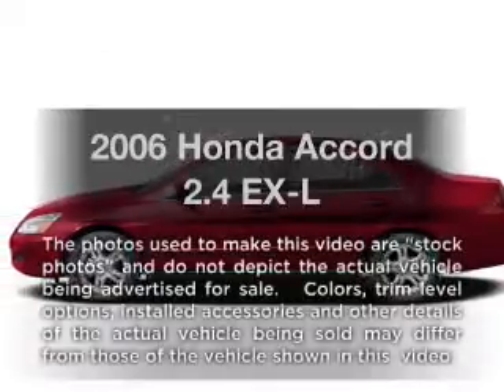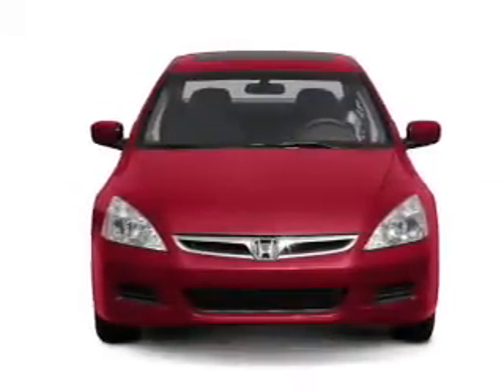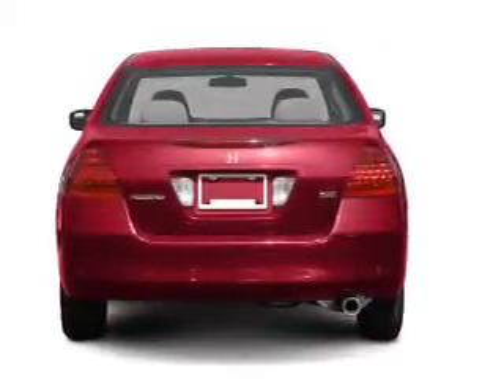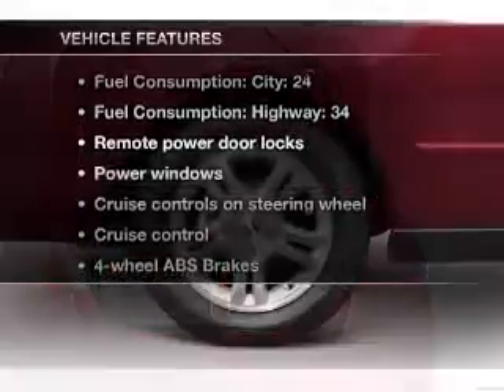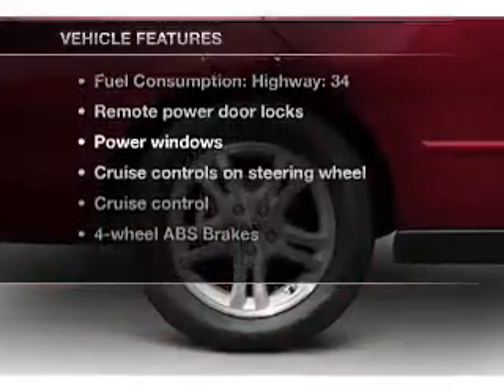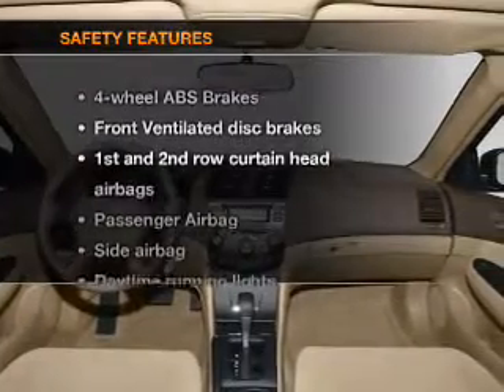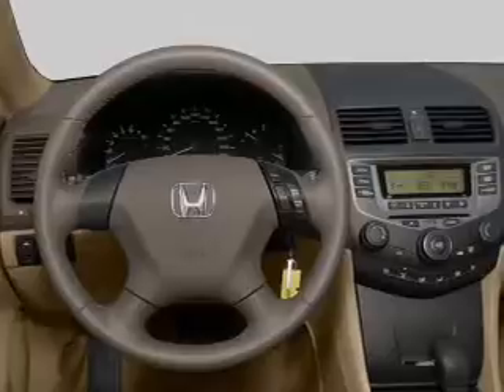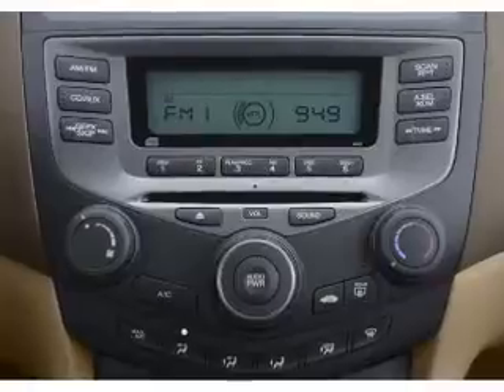2006 Honda Accord - Stafford TX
Year: 2006
Make: Honda
Model: Accord
Trim: 2.4 EX-L
Engine: 2.4 liter inline 4 cylinder 16 valve
Transmission: 5-Speed Automatic
Color: Graphite Pearl
Mileage: 51978
Address:
12053 Southwest Freeway